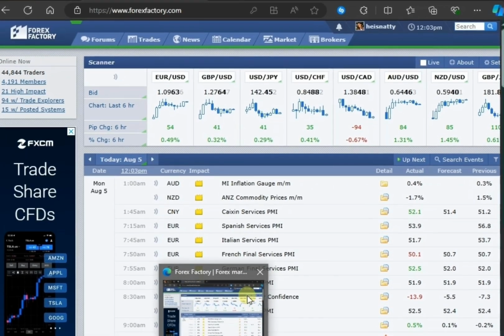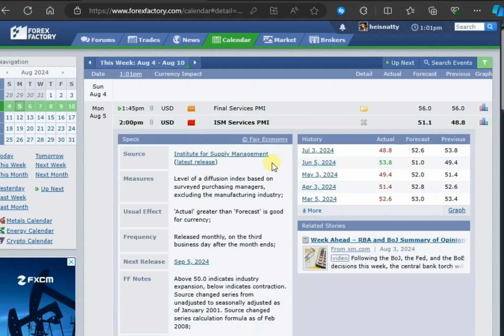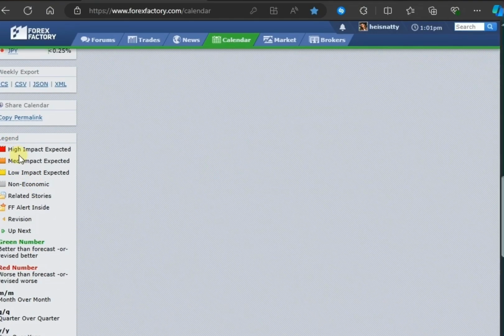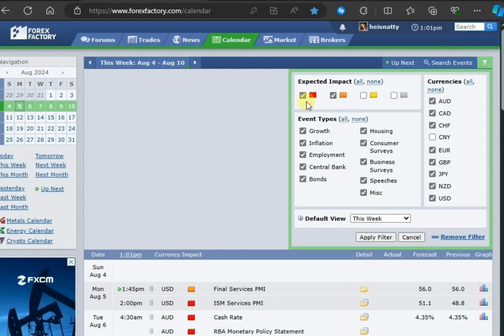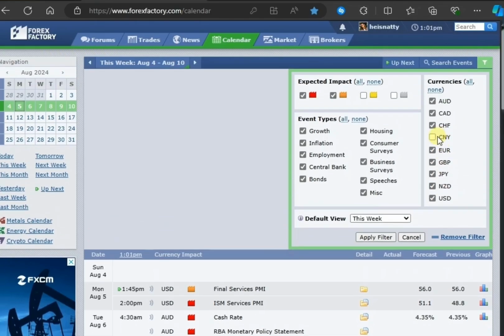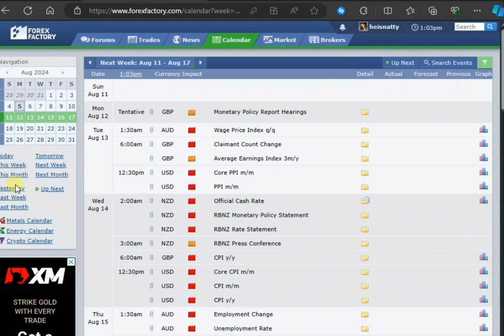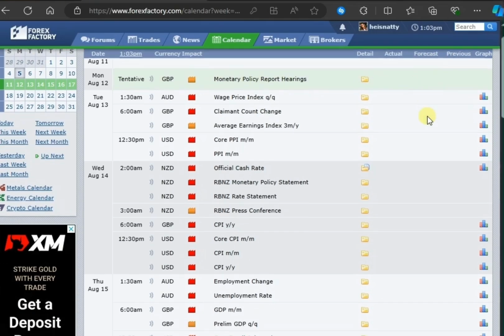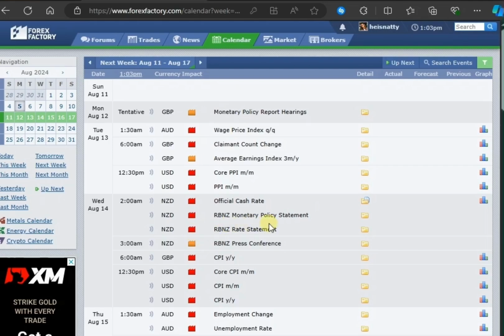FOREX FUNDAMENTAL ANALYSIS FOR BEGINNERS (how to trade with economic indicators)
A detailed explanation on mastering fundamental analysis: economic indicators; GDP, INFLATION, INTEREST RATE and more…📉✅💵